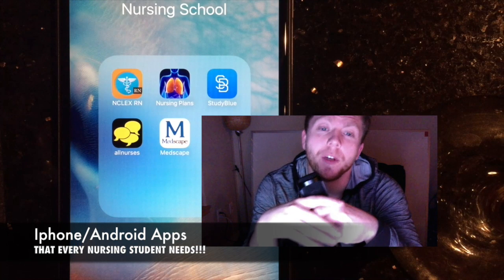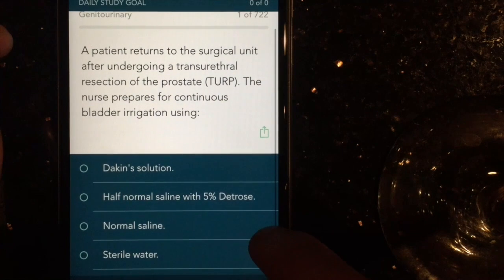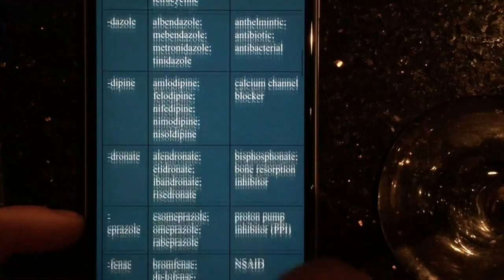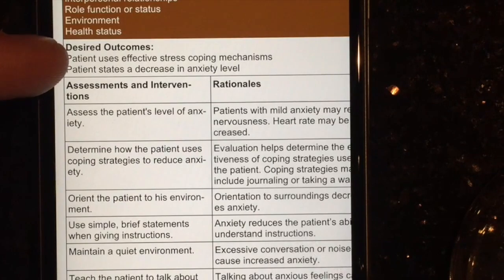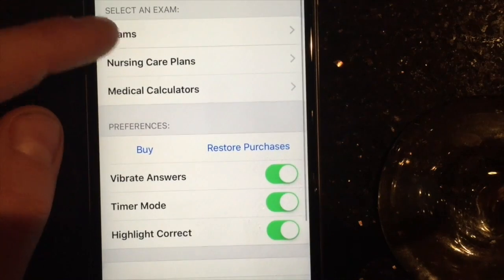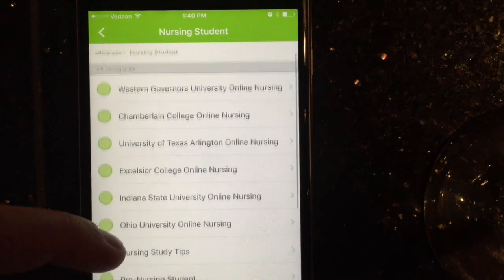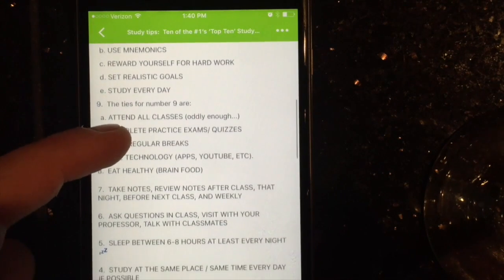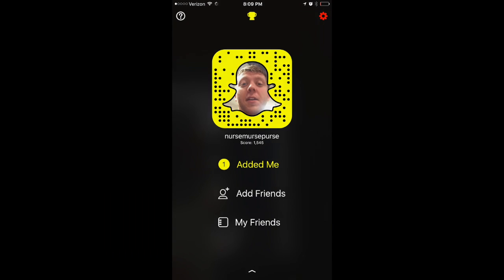TOP 5 (Iphone/Android App's) FOR NURSING STUDENTS **nursing school edition**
Every Nursing Student NEEDS these Apps! I use everyone and they make Nursing School so much easier! These essential apps will save you more time than most books or other resources!

Here is the five apps that I recommend:

1. NCLEX RN Mastery: This one is a must have, 10-15$
2. Nursing Care Plans: Absolute time saver, worth the money 5-10$ (sorry, this is the only iPhone only)
3. StudyBlue: Make note cards! FREE
5. Medscape: Drug Guide + More: FREE

HONORABLE MENTION: RN CRUSH (Go check it out, it's really a great app and they make nursing fun!) or the app store for info. This app should of been in list!

OTHER App's that didn't make the list of apps

1. Human Anatomy Atlas (Android, iOS) (GREAT FOR PREREQUISITES)

This award-winning app is both beautiful and useful with over 3,800 three dimensional images of human anatomy and structure. It’s great for learning anatomy and built-in quizzes will help you test your knowledge of bones and muscles.

2. Med Mnemonics (Android, iOS)

Nursing school requires A LOT of terminology memorization. This awesome app has suggestions for mnemonics (fun, easy to remember word-plays) to help the data stick in your head.

3. Mini Nurse (Android)

This is a great resource for students looking to learn about many nursing school basics with definitions and practice questions from medical terminology to lung and heart sounds.

4. Nursing Essentials (Android, iOS)

This app provides easy access to nursing fundamentals that nurses find useful throughout their career. Some unique features include bookmarks, notes sections and even a medical calculator.

5. Nursing in a Flash – Med Surg Volumes I & II (Android, iOS)

This app does away with multiple choice and converts 4,700 study questions into reviewable flash cards making it easy for students to stick in a quick study session on the bus or between classes.

Hit me up on SnapChat? @ NurseMursePurse

Hit me up on Instagram? @ NurseMurse

Make sure to drop me a comment! I miss talking with you! Also if your new to the channel please introduce yourself! Talk with you guys again soon!